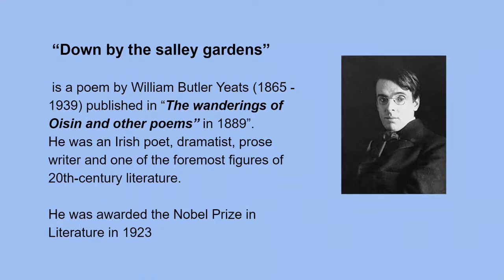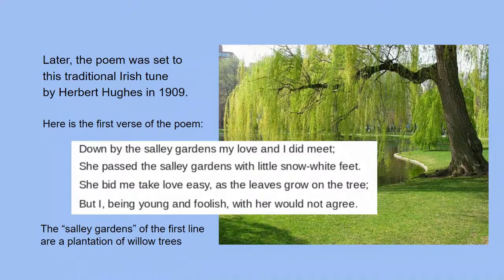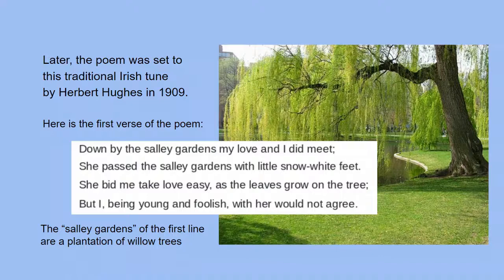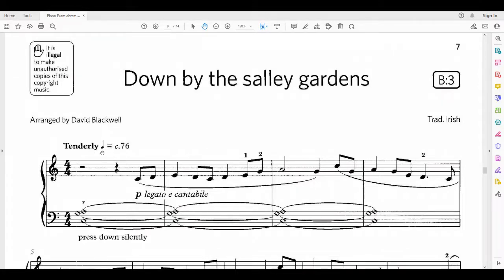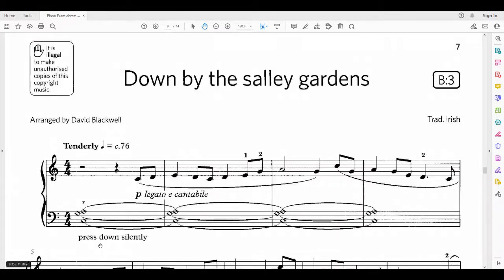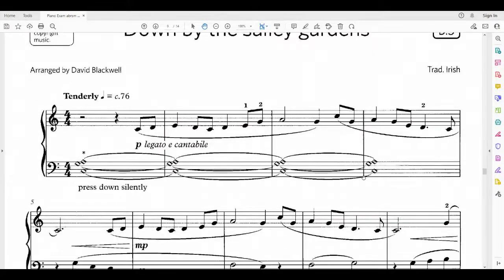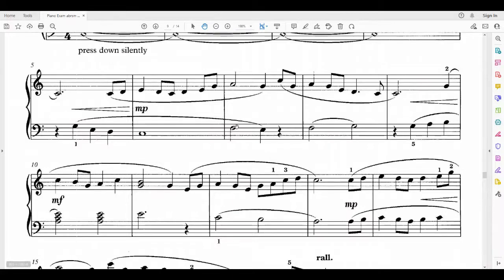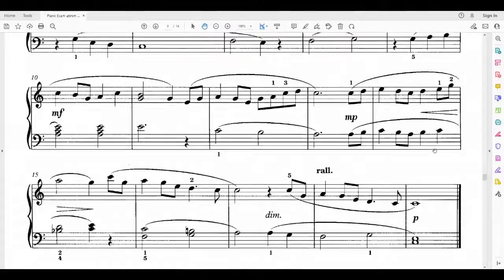How to play "Down By The Salley Gardens"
Traditional Irish
Arranged by David Blackwell
Source: Abrsm grade 1, B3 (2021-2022)